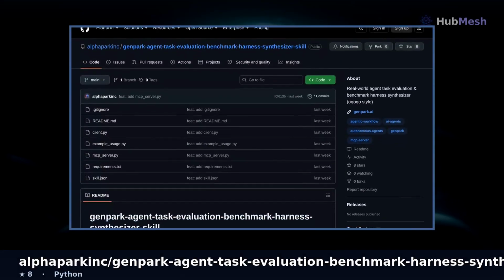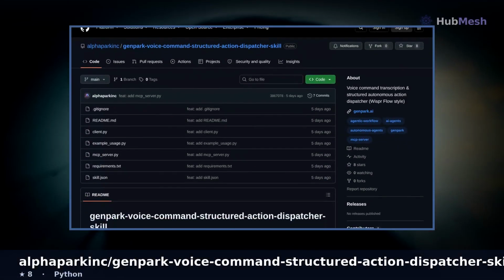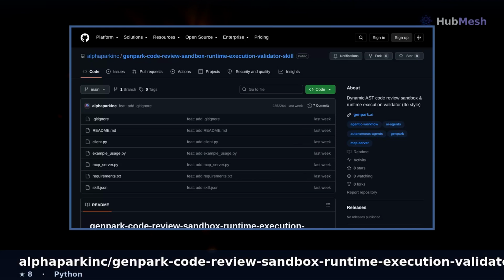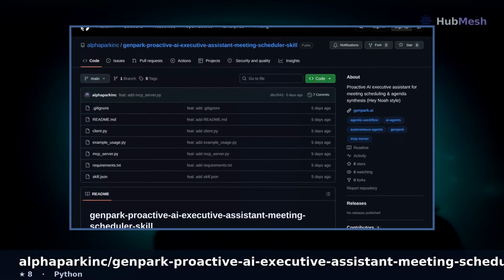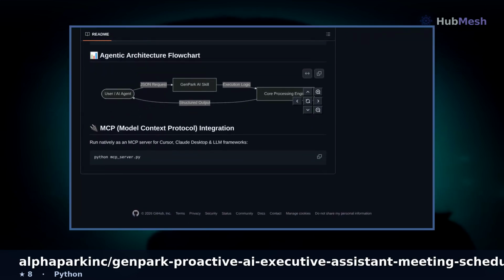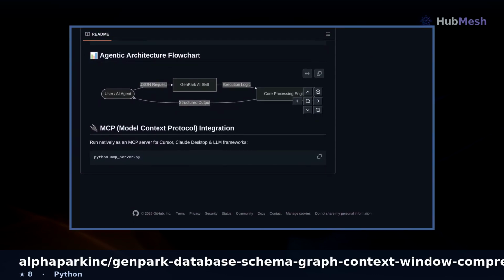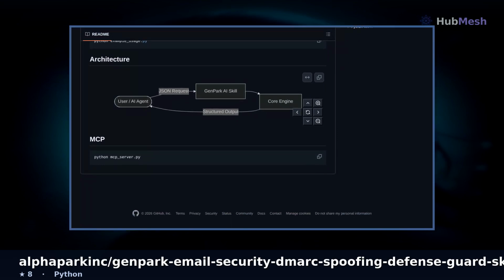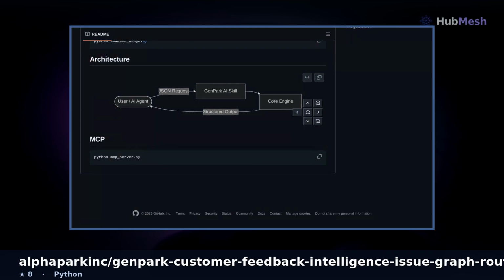7 Open-Source AI Repos Worth Watching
7 AI agent tools trending on GitHub today, ranked by stars.

00:00 genpark-agent-task-evaluation-benchmark-harness-synthesizer-skill + intro — repo 00m07s–00m48s
00:48 genpark-voice-command-structured-action-dispatcher-skill — repo 00m48s–01m30s
01:30 genpark-code-review-sandbox-runtime-execution-validator-skill — repo 01m30s–02m13s
02:13 genpark-proactive-ai-executive-assistant-meeting-scheduler-skill — repo 02m13s–02m50s
02:50 genpark-database-schema-graph-context-window-compressor-skill — repo 02m50s–03m31s
03:31 genpark-email-security-dmarc-spoofing-defense-guard-skill — repo 03m31s–04m09s
04:09 genpark-customer-feedback-intelligence-issue-graph-router-skill — repo 04m09s–04m56s

▸ alphaparkinc/genpark-agent-task-evaluation-benchmark-harness-synthesizer-skill — Real-world agent task evaluation & benchmark harness synthesizer (oqoqo style) (★ 8)

▸ alphaparkinc/genpark-voice-command-structured-action-dispatcher-skill — Voice command transcription & structured autonomous action dispatcher (Wispr Flow style) (★ 8)

▸ alphaparkinc/genpark-code-review-sandbox-runtime-execution-validator-skill — Dynamic AST code review sandbox & runtime execution validator (Ito style) (★ 8)

▸ alphaparkinc/genpark-proactive-ai-executive-assistant-meeting-scheduler-skill — Proactive AI executive assistant for meeting scheduling & agenda synthesis (Hey Noah style) (★ 8)

▸ alphaparkinc/genpark-database-schema-graph-context-window-compressor-skill — Database schema relational graph to LLM context window compressor (Polygres style) (★ 8)

▸ alphaparkinc/genpark-email-security-dmarc-spoofing-defense-guard-skill — Email security and domain brand protection auditor verifying SPF, DKIM, DMARC policies (Red Sift style) (★ 8)

▸ alphaparkinc/genpark-customer-feedback-intelligence-issue-graph-router-skill — Customer feedback intelligence clustering support tickets into linked engineering issue graphs (DevRev style) (★ 8)